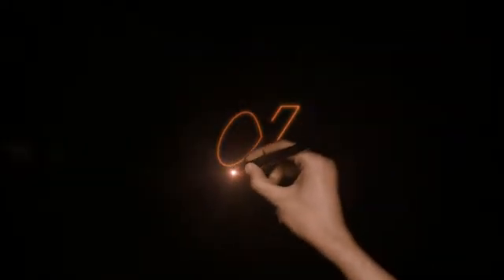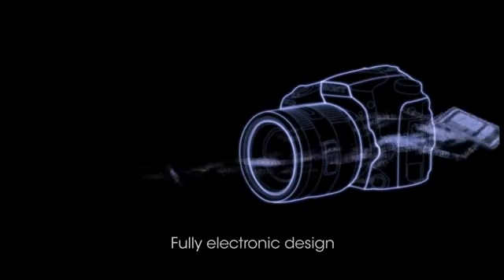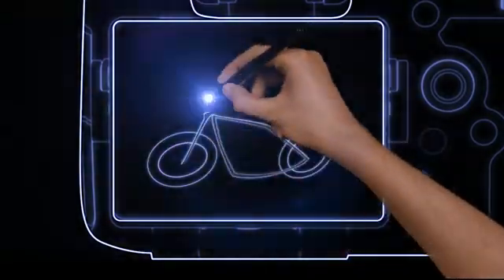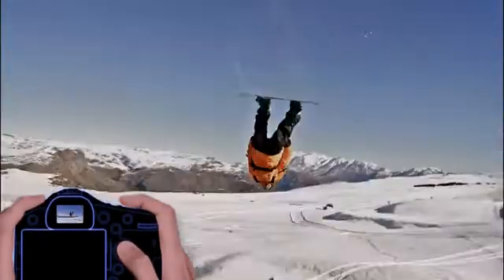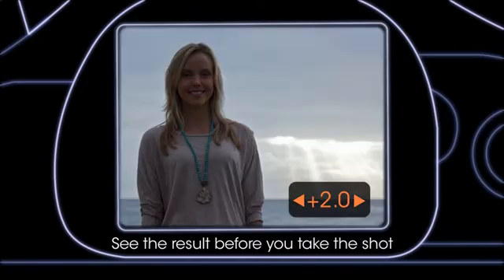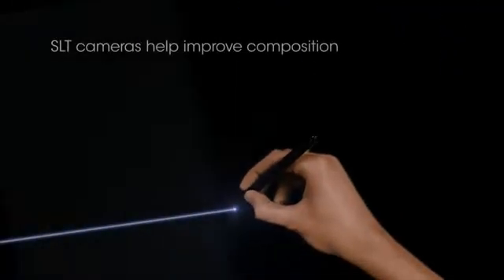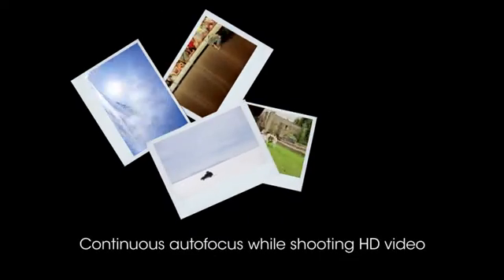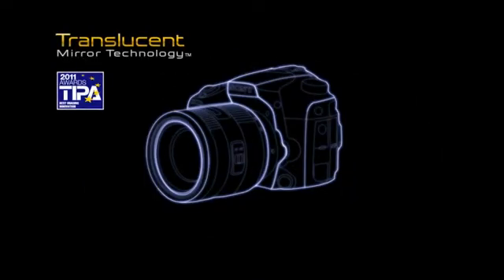SONY SLT category video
A brief animated video created by HMX that explains the key benefits of the technologies found within Sony's alpha SLT category of digital cameras.